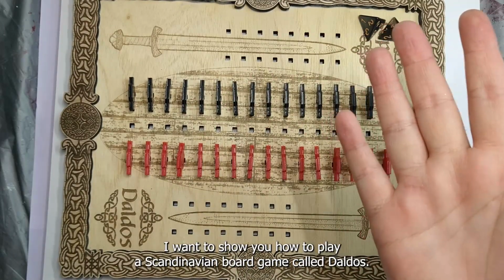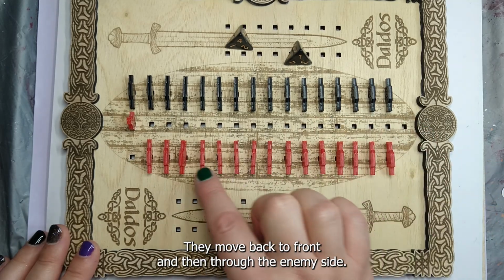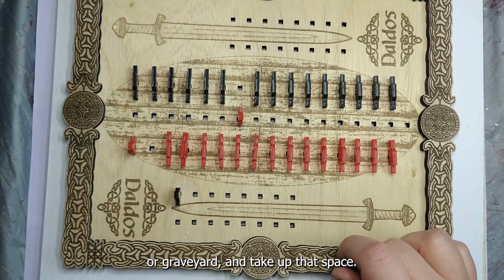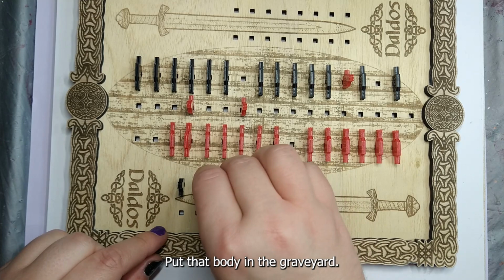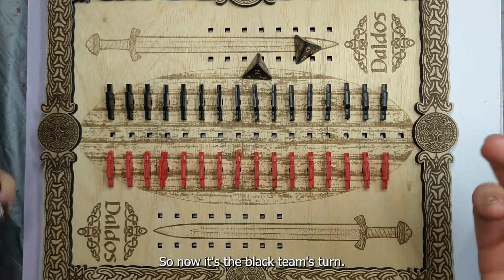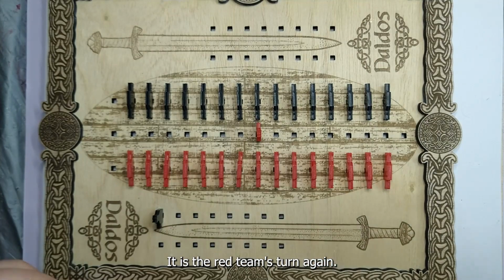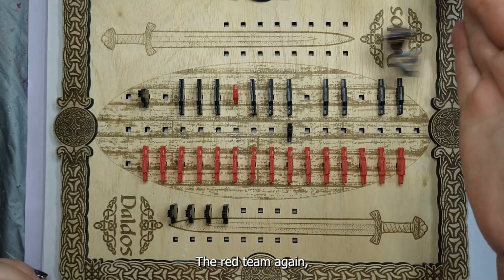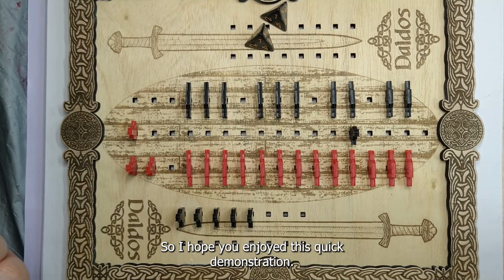How to Play Daldos - A Viking Board Game